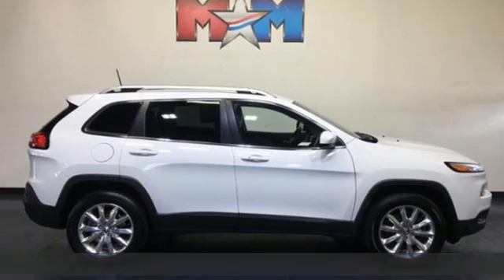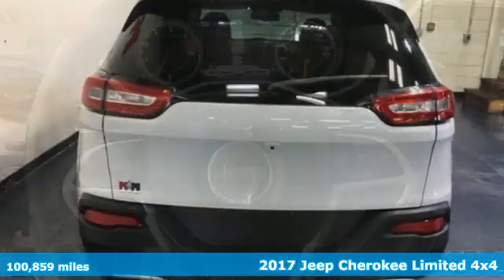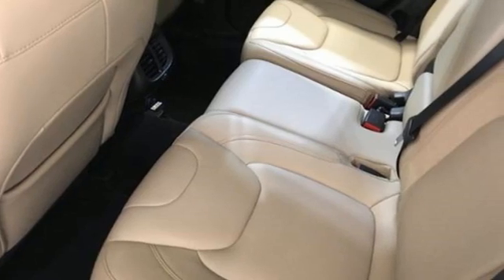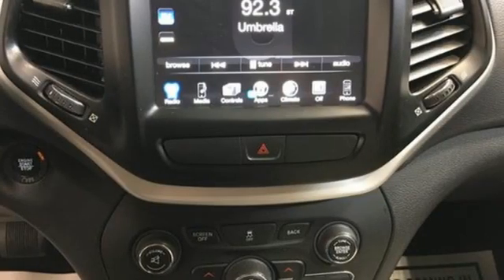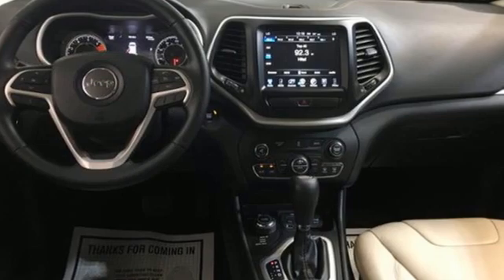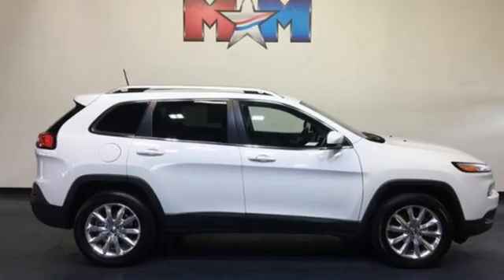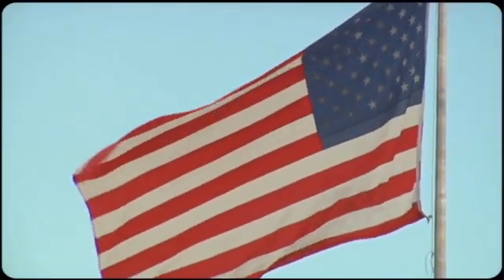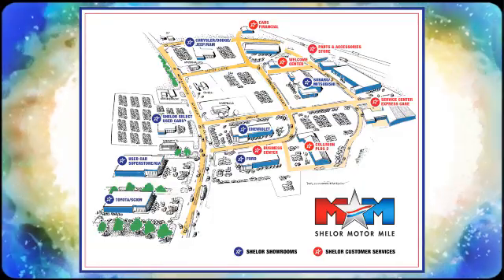Used 2017 Jeep Cherokee Christiansburg VA Blacksburg, VA X57103 - SOLD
Year: 2017
Make: Jeep
Model: Cherokee
Trim: Limited 4x4
Engine: 2.4L 4 Cylinder Engine
Transmission: 9-Speed A/T
Color: Bright White Clearcoat
Interior: Lt Frost Beige/Black
Mileage: 100859
Stock #: X57103
VIN: 1C4PJMDB3HW519552
Nice. FUEL EFFICIENT 28 MPG Hwy/21 MPG City! Heated Leather Seats, Dual Zone A/C, Onboard Communications System, WiFi Hotspot, Smart Device Integration, iPod/MP3 Input, ENGINE: 2.4L I4 MULTIAIR, Alloy Wheels, Back-Up Camera CLICK NOW!br /br /KEY FEATURES INCLUDEbr /Leather Seating, 4x4, Heated Driver Seat, Back-Up Camera, iPod/MP3 Input, Onboard Communications System, Aluminum Wheels, Dual Zone A/C, Smart Device Integration, WiFi Hotspot, Heated Seats, Heated Leather Seats Rear Spoiler, MP3 Player, Satellite Radio, Keyless Entry, Privacy Glass. br /br /OPTION PACKAGESbr /ENGINE: 2.4L I4 MULTIAIR Tigershark (STD), TRANSMISSION: 9-SPEED 948TE AUTOMATIC 1 speed PTU (STD). Jeep Limited with Bright White Clearcoat exterior and Lt Frost Beige/Black interior features a 4 Cylinder Engine with 184 HP at 6400 RPM*. New Brakes br /br /VEHICLE REVIEWSbr /The Cherokee also features one of the better backseats in the compact crossover class. Not only does it recline, but it also provides for fore-and-aft adjustment, and the high-mounted bench supports adults' thighs without pushing their heads into the rafters. -Edmunds.com. Great Gas Mileage: 28 MPG Hwy. br /br /VISIT US TODAYbr /At Shelor Motor Mile we have a price and payment to fit any budget. Our big selection means even bigger savings! Need extra spending money? Shelor wants your vehicle, and we're paying top dollar! br /br /Tax DMV Fees & $597 processing fee are not included in vehicle prices shown and must be paid by the purchaser. Vehicle information and equipment is based off standard equipment as decoded from VIN and may vary from vehicle to vehicle.br / Chevrolet Ford Chrysler Dodge Jeep & Ram prices include current factory rebates and incentives some of which may require financing through the manufacturer and/or the customer must own/trade a certain make of vehicle. Residency restrictions apply see dealer for details and restrictions. All pricing and details are believed to be accurate but we do not warrant or guarantee such accuracy. The prices shown above may vary from region to region as will incentives and are subject to change.